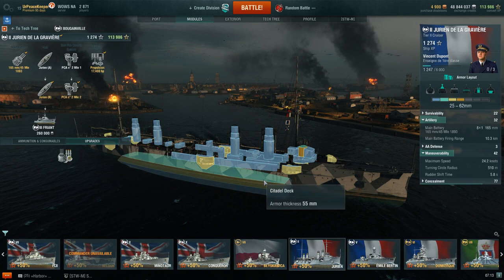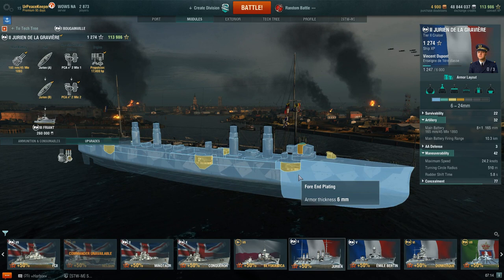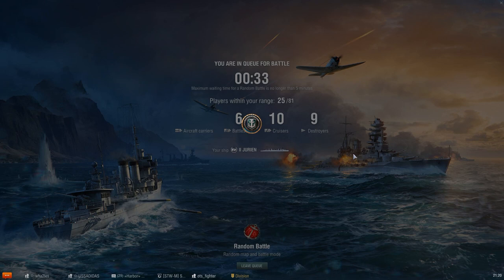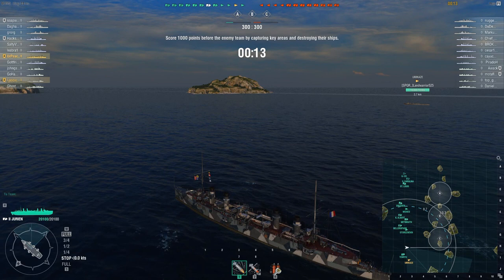How To Play French Cruiser Jurien de La Gravière In World Of Warships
02:25 - Service History
02:52 - In game Play Style
04:15 - Stats
05:25 - Upgrades
06:20 - Battle Start

Jurien is a short grind and an average grind.  It's just like you'd expect from a T2 cruiser and nothing more or less.  Overall, not a bad ship, the history is more interesting than the ship in game though and your grind is about as short as the history for the ship is! :P